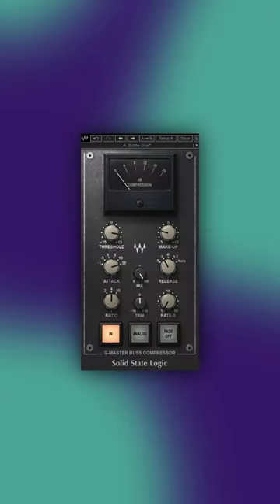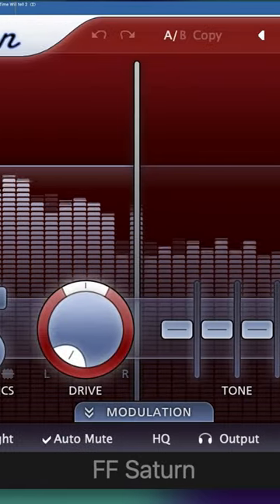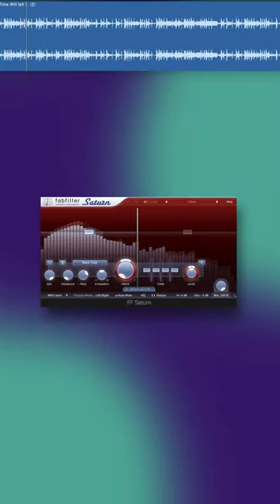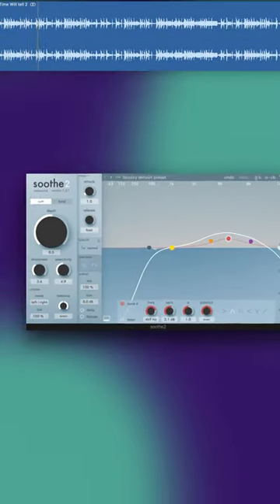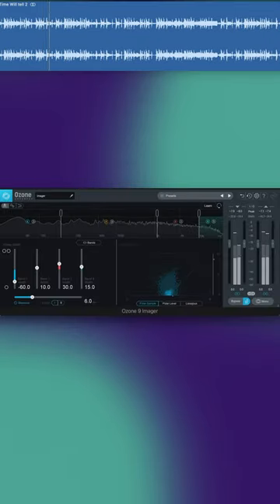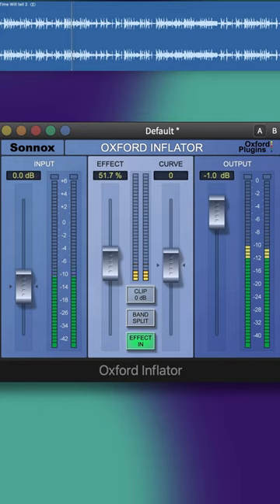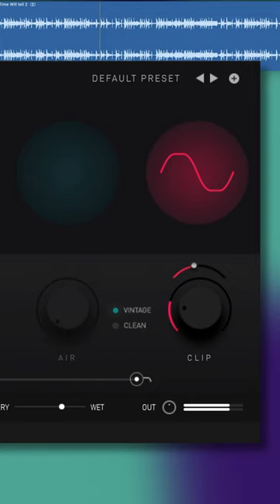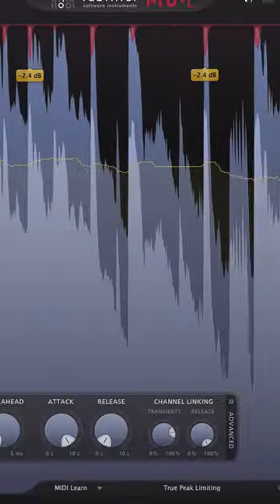What’s on my Master bus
SSL compressor
Fabfilter Saturn
Soothe 2
Ozone imager
Oxford inflator
Knock by ​⁠

Extras:
Fabfilter Pro Q3
J37
C6 multiband compressor by waves

About Me: “Slickwidit Productions” - A Producer from Jamaica